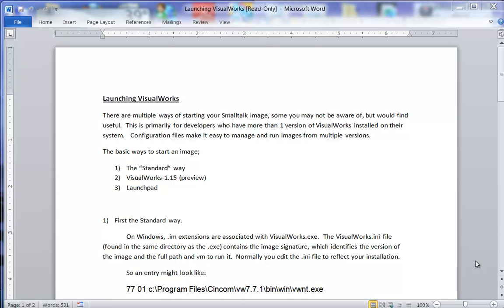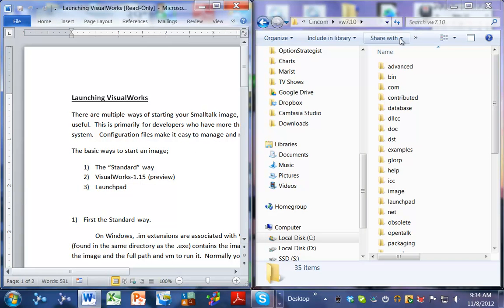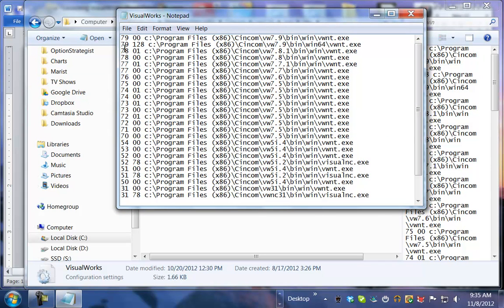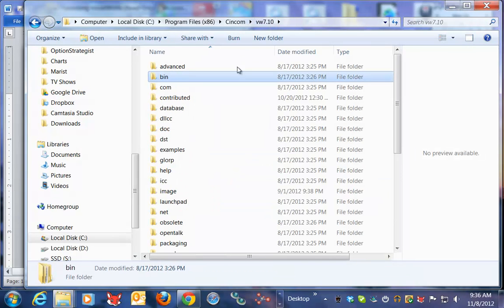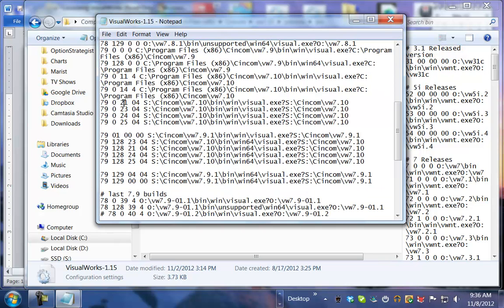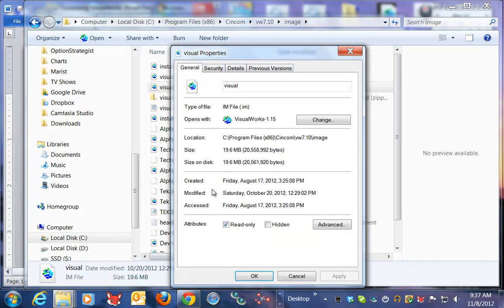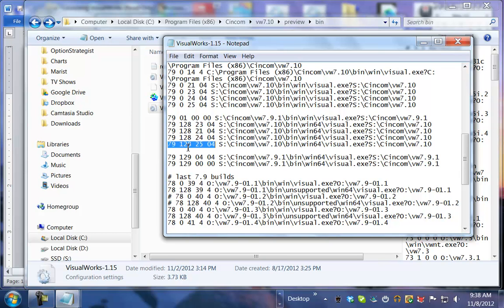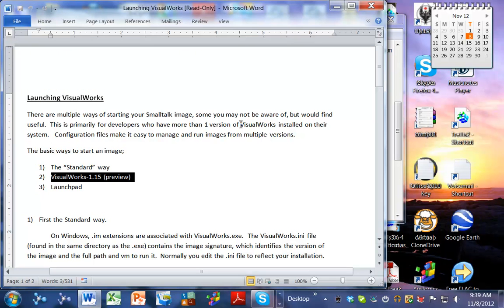Launching Cincom® VisualWorks®